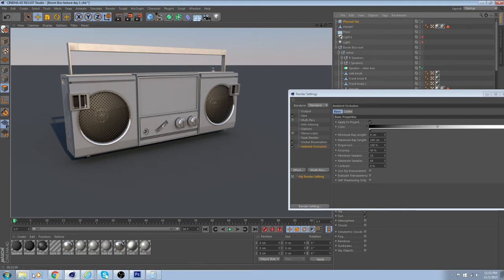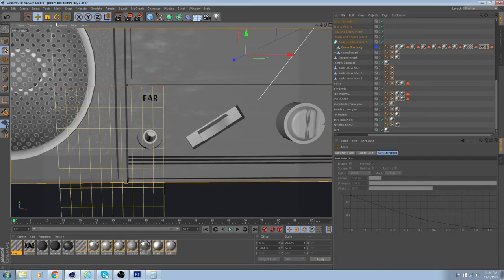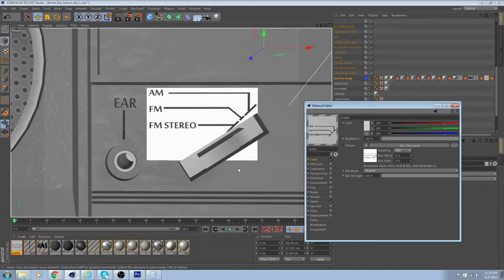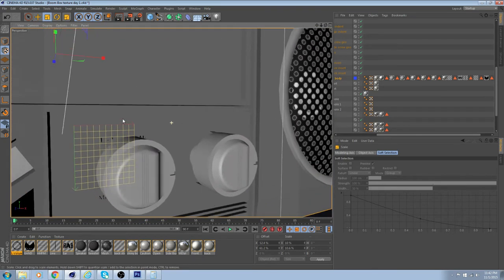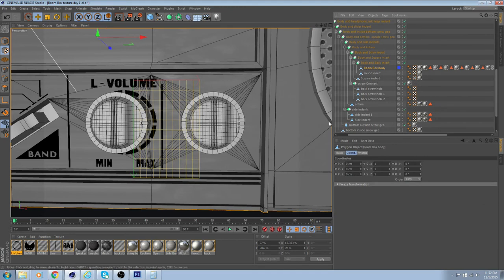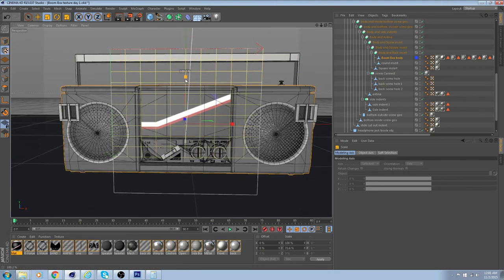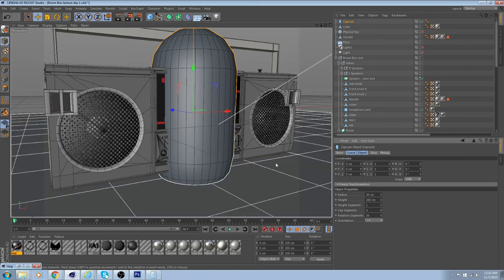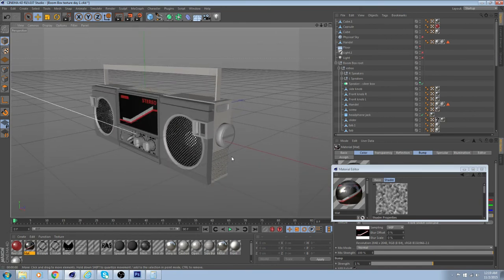Boom Box Texturing Front Stickers